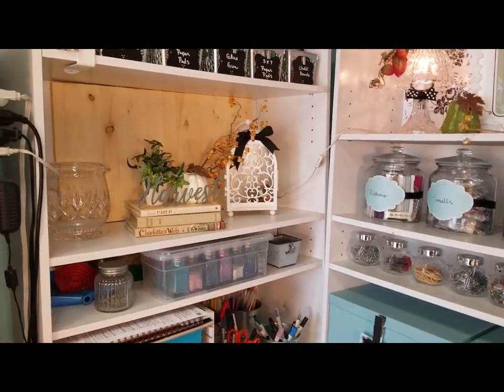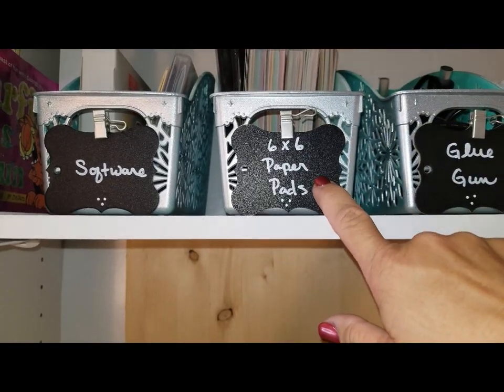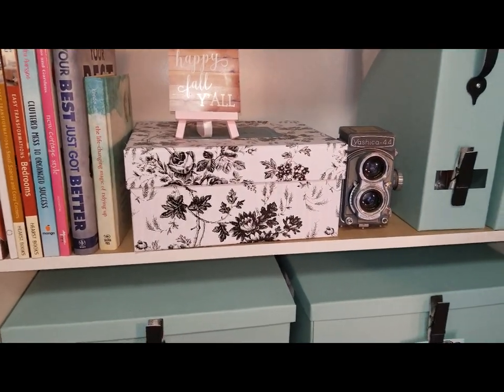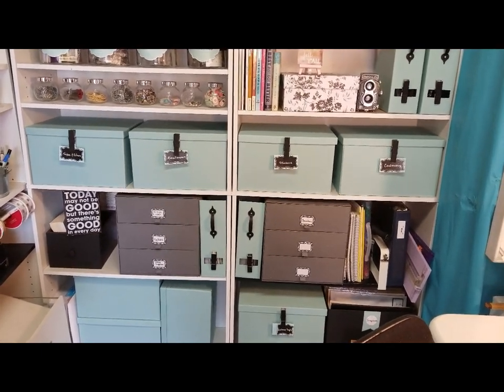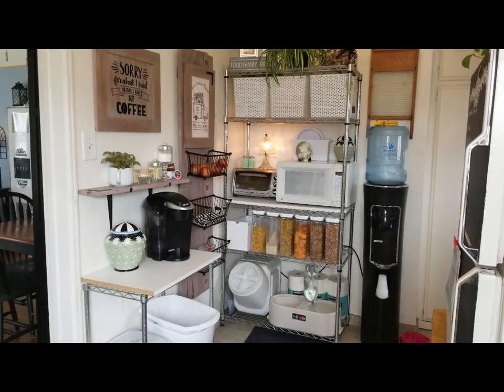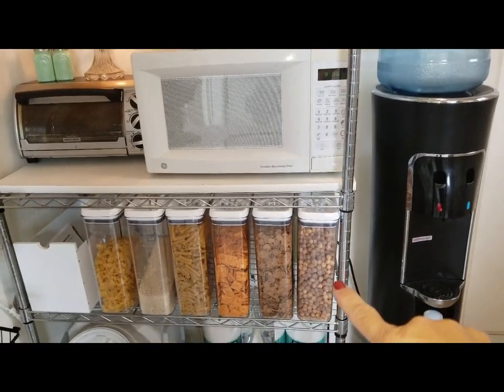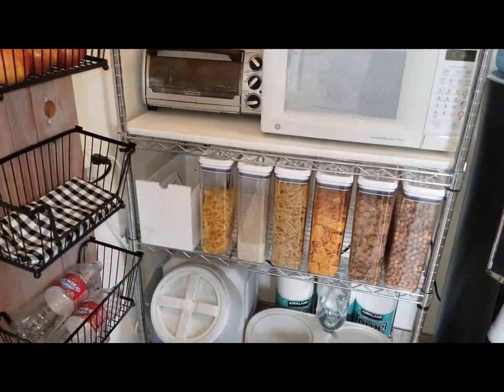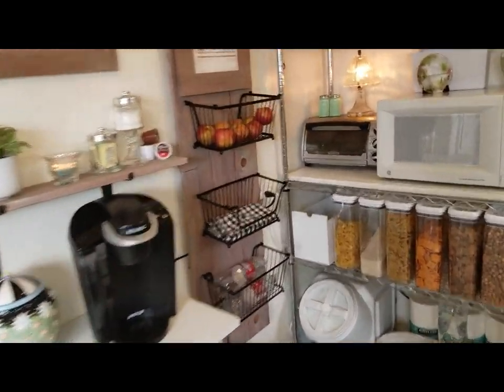Homing your clutter - and clever ways to hide it!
I'd love to know what clutter issues you'd like help with!

Amazon links to items I use and ❤️️ Just copy and paste into your favorite browser

Call Clutter Fairy - Where we help you get CLUTTER FREE - so you can live Stress-free!

Music: YouTube Free Rights Music Catalogue - "Magic Chime" and "Jupiters Smile"

*ant things in life.